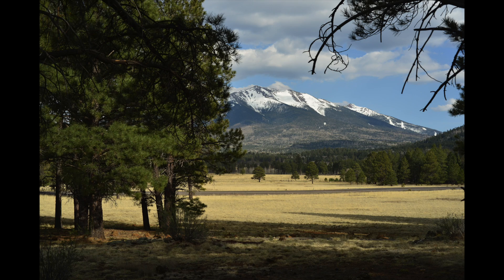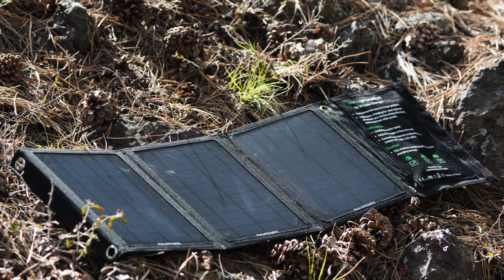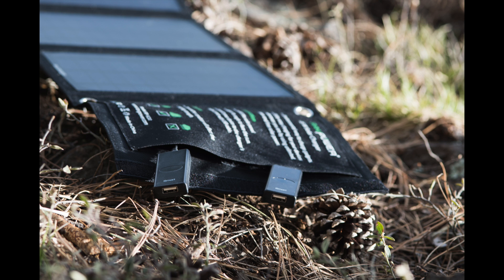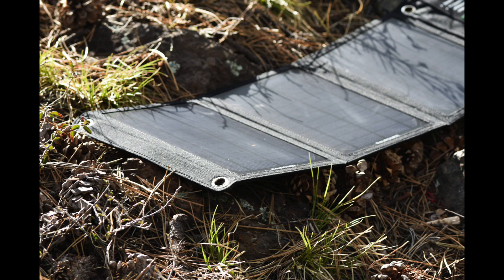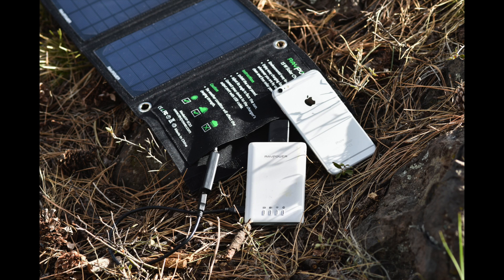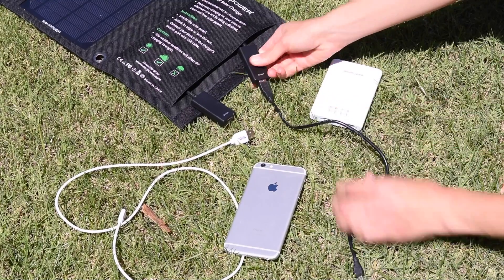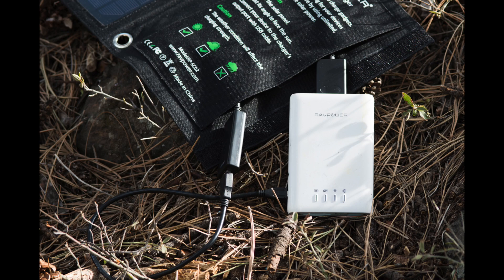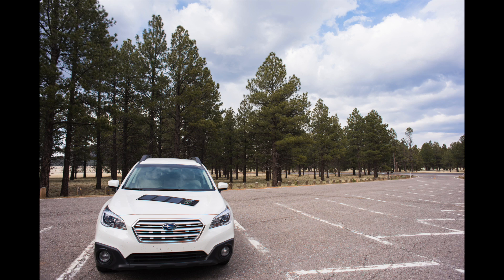Solar Energy Is Your New Gadget Power Source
Charge your gadgets with clean solar energy! In this video, I review a solar-powered USB charger. This is perfect for your outdoor adventures and your gadgets!